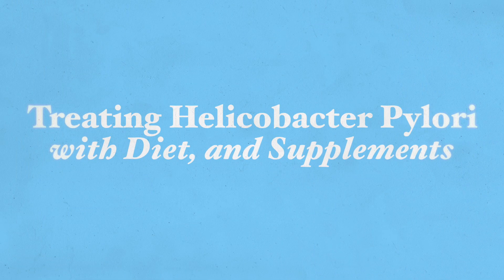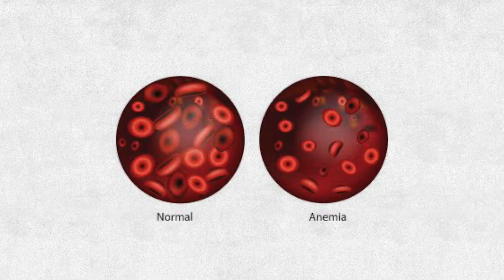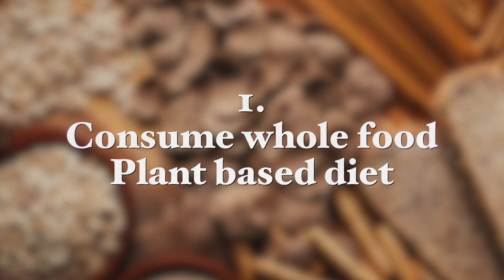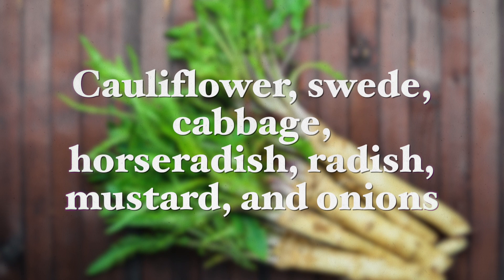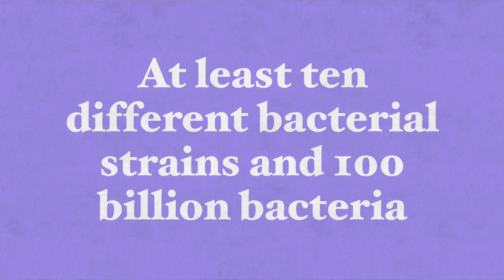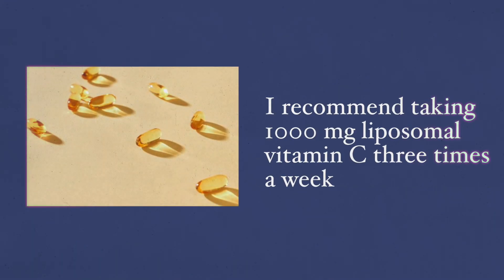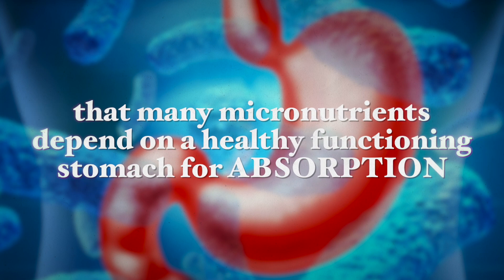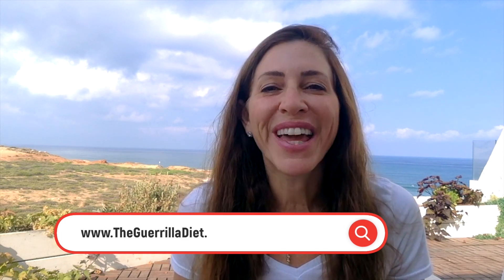Treating Helicobacter Pylori Infection with Diet, and Supplements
Helicobacter Pylori, or H. pylori for short, is a gram-negative bacteria that can populate the human oral cavity and stomach. In developing countries, H. pylori affects 70–80% of the population, whereas in developed countries affects approximately 13% to 50% of the population.

In most people, H. pylori infection is asymptomatic and takes the form of mild inflammation of the stomach lining. Ulcers of H. pylori infection with increased inflammation and increased acid secretion are observed in 15–20% of infected people. This may happen if left untreated and can lead to ulcers also in the esophagus lining, causing pain when swallowing, and ulcers in the duodenum causing pain after eating food. Symptoms may include stomach ache or a burning sensation, especially when you are hungry, nausea, bloating, weight loss, and frequent burping.
Some people may mistake their symptoms for acid reflux or heartburn and take antacids and acid blockers, leading to the actual condition going untreated.

Helicobacter Pylori can also lead to anemia. Gastric cancer from H. pylori infection is found in approximately 1% of infected people.

I talk about ten ways to prevent and manage the condition by dietary change and taking supplements.

Dr. Galit Goldfarb

Thank you for taking the time to watch this. If you are serious about improving your health no matter your age or circumstances and are ready to achieve better results with your health or weight loss attempts, then join my mailing list, where you will receive my weekly newsletter with groundbreaking health, motivational content, recipes, supplement recommendations, as well as many FREE bonuses and special offers.

Best wishes,

Dr. Galit